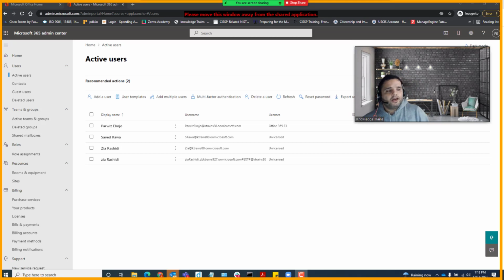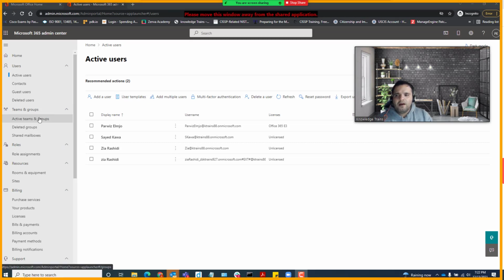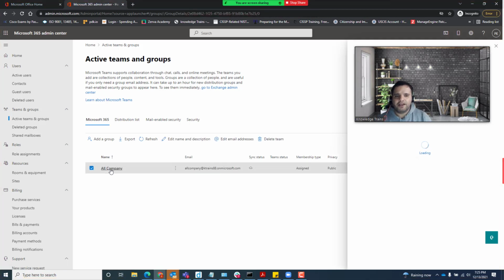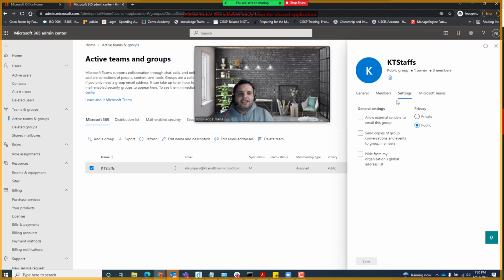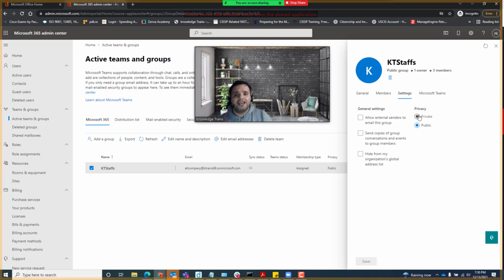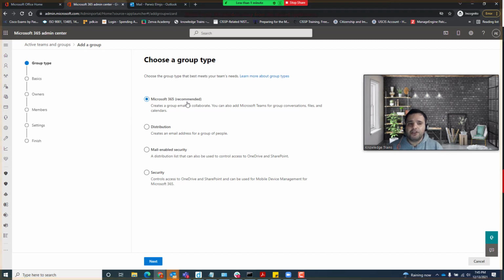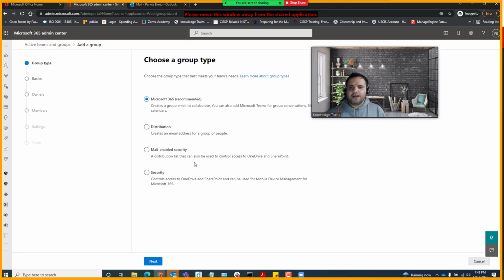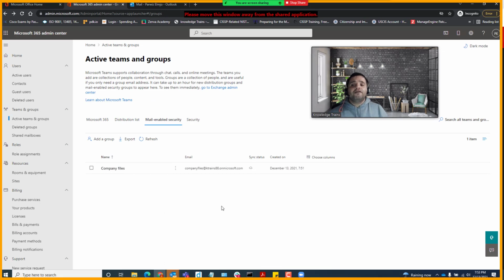Day#5 Groups in Office 365